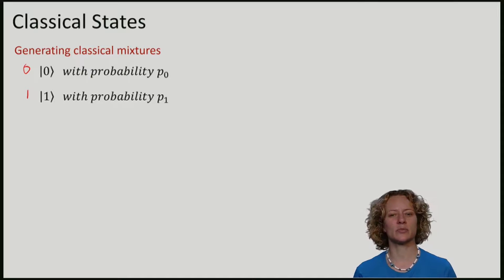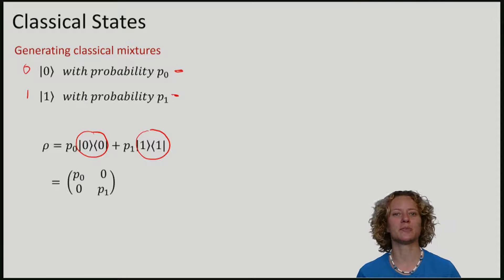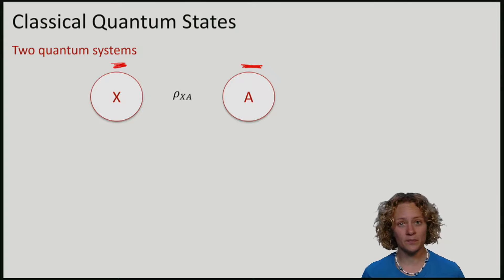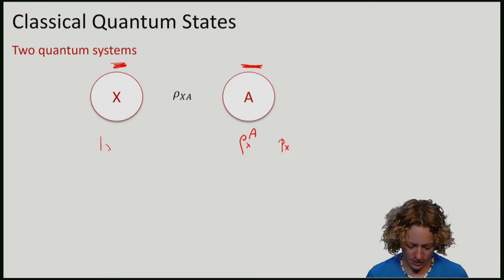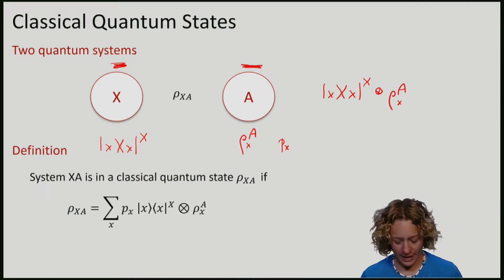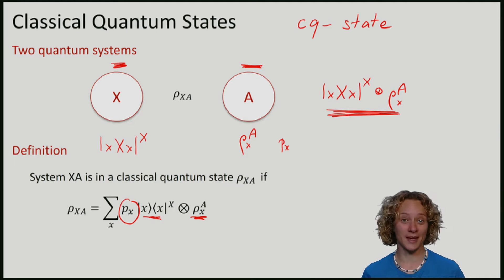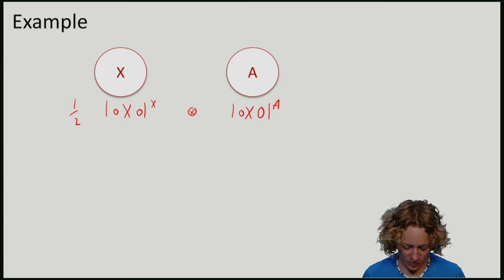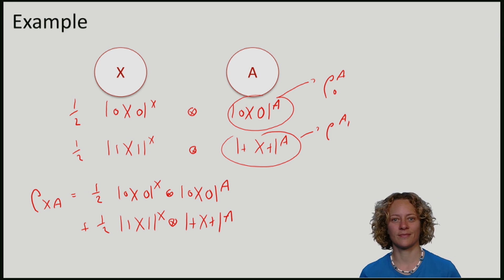QuCryptox_2016_1.10_TL_5_Classical_quantum_states-video